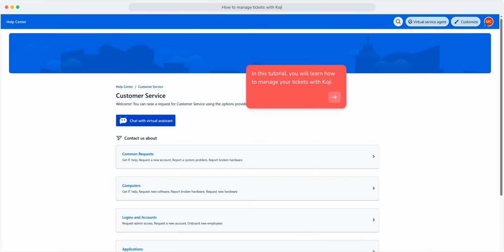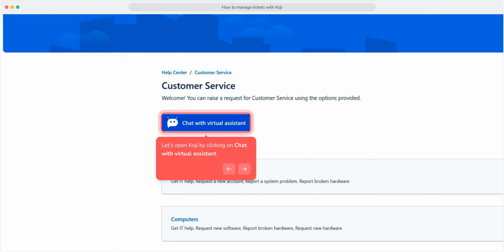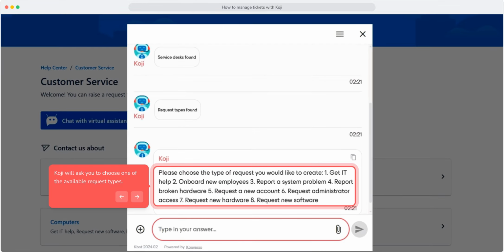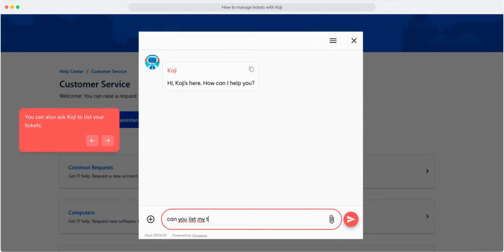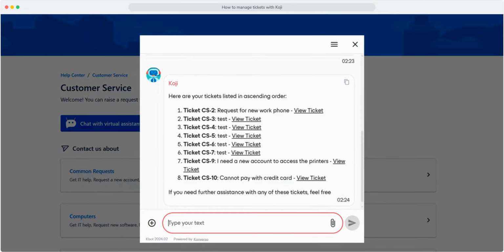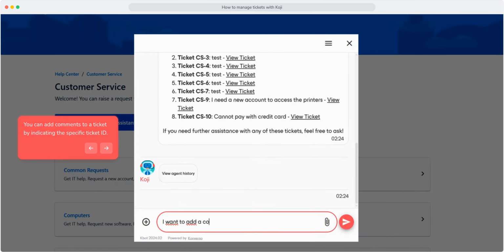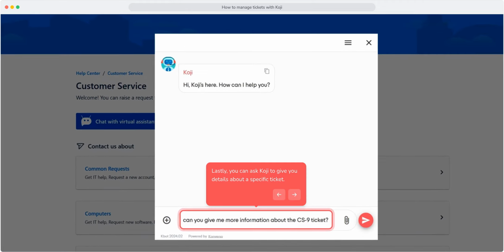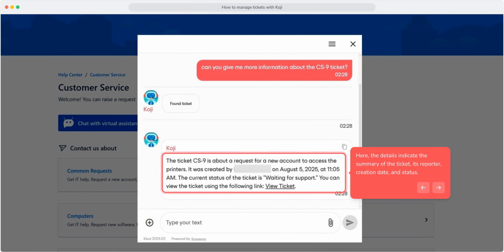How to manage tickets with Koji | Koji: AI Agents for Confluence and JSM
Learn how to manage tickets with Koji.